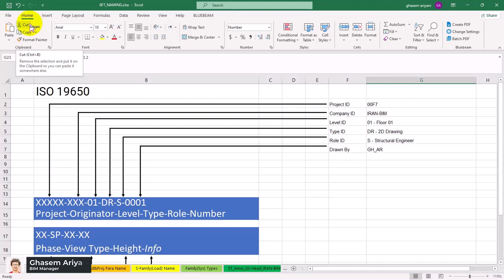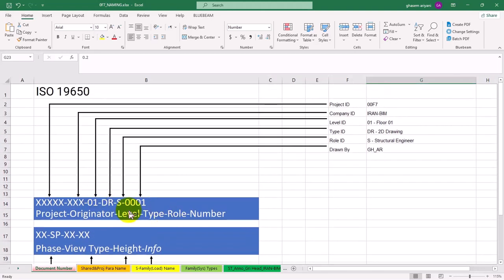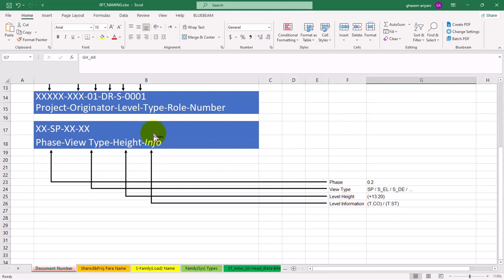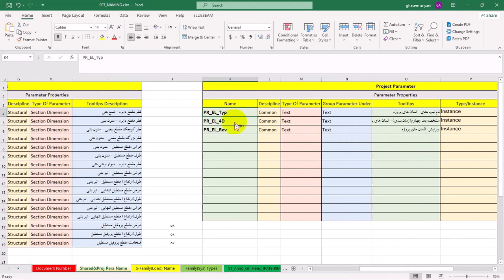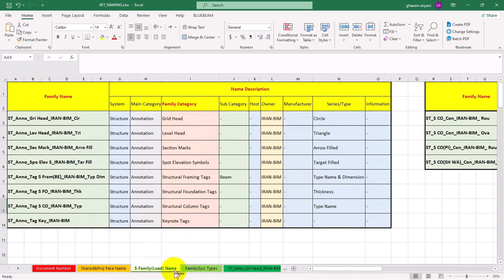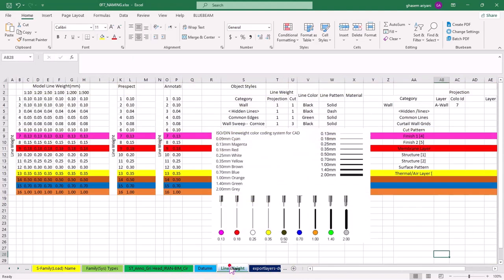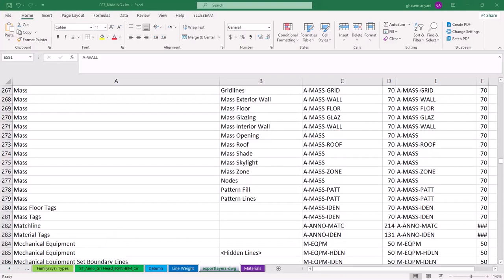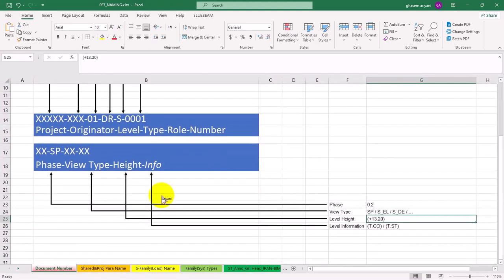Steel Structure project masterclass - session 8